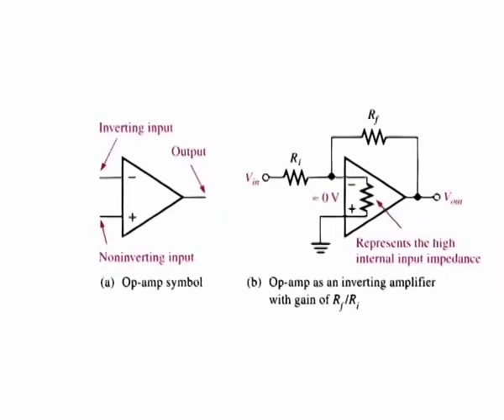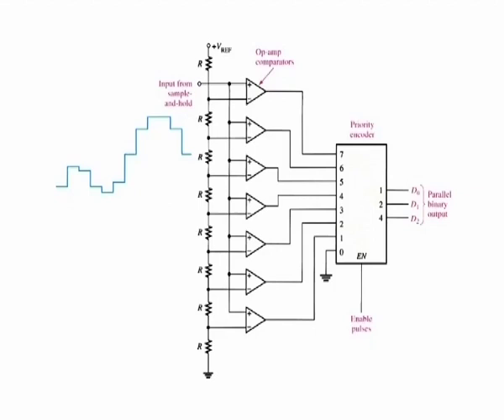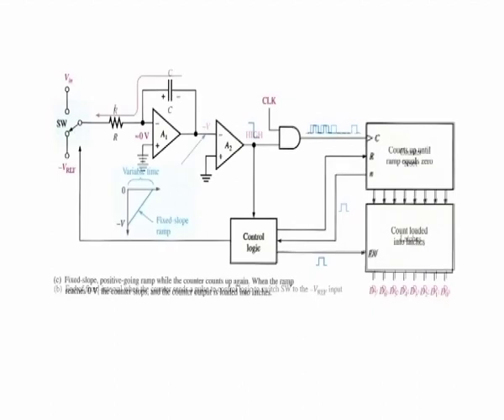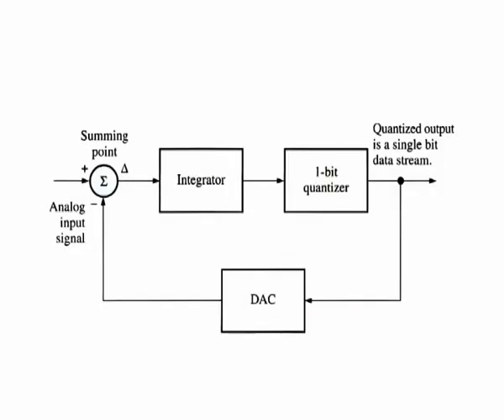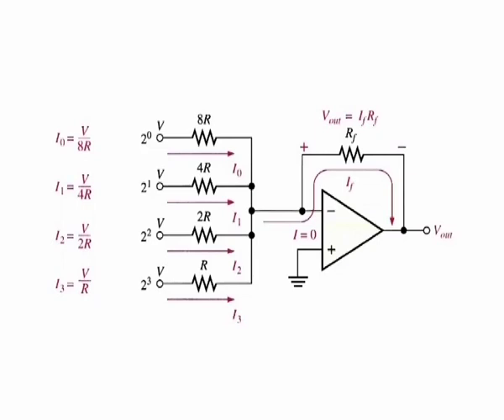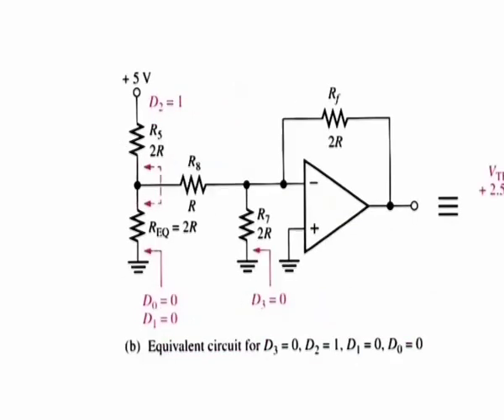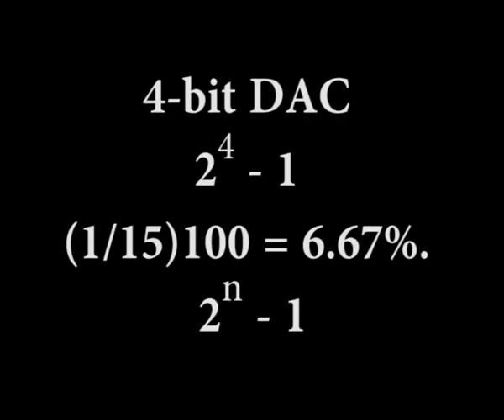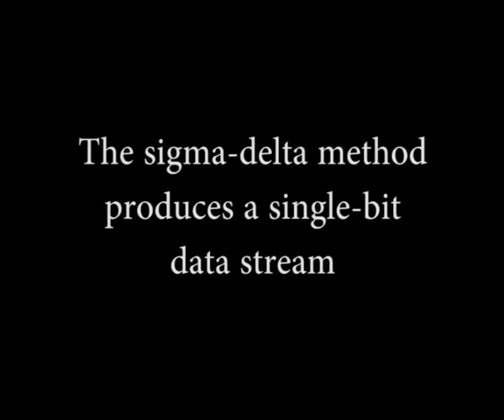A D and D A Conversion Methods